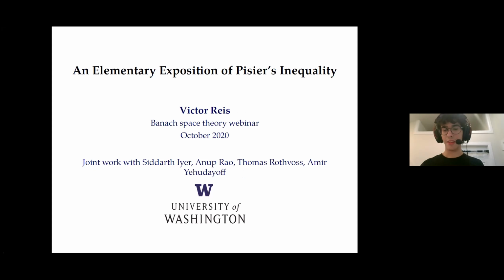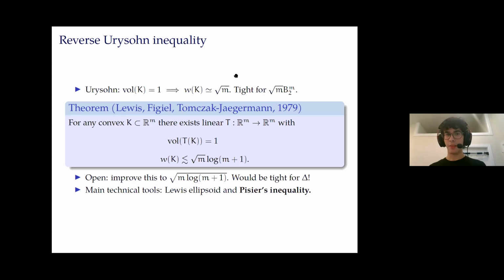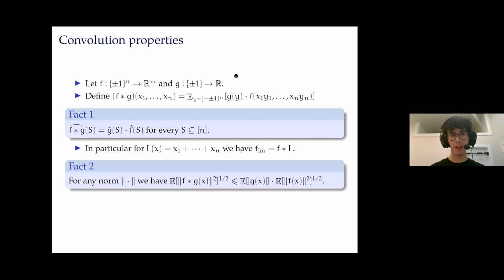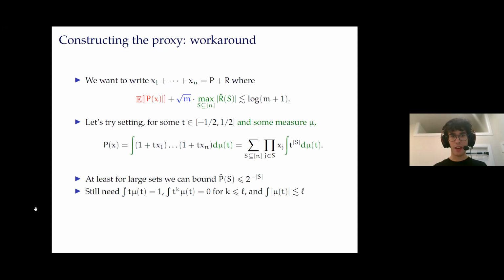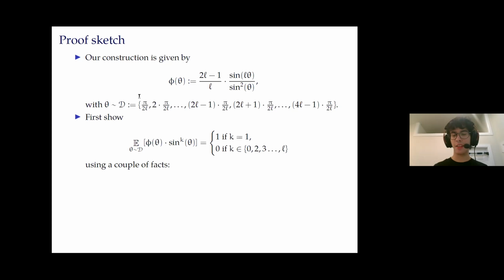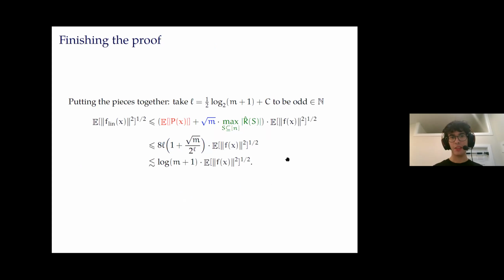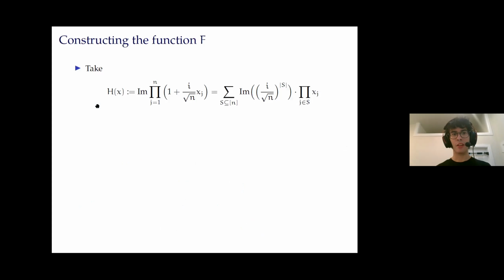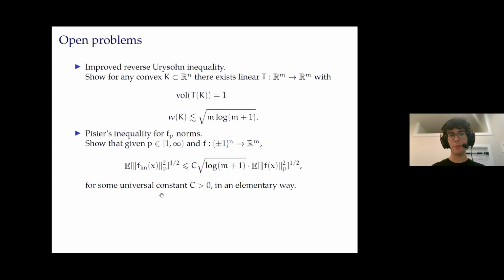#33: Victor Reis- An Elementary Exposition of Pisier's Inequality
Victor Reis, University of Washington

Abstract: Pisier's inequality is central in the study of normed spaces and has important applications in geometry. We provide an elementary proof of this inequality by constructing an explicit linear proxy function for a suitable probability distribution, thus avoiding some non-constructive steps in previous proofs. We also show a simplification of Bourgain's construction which is sufficient to give a nearly tight matching lower bound.